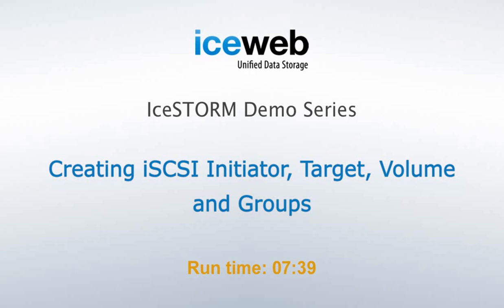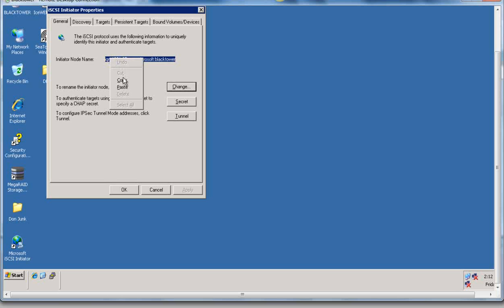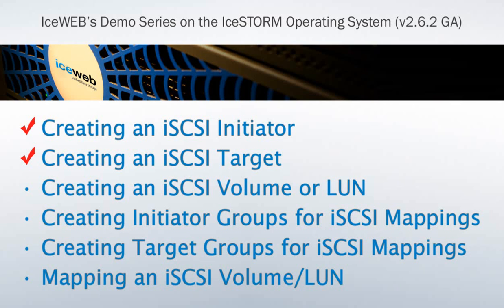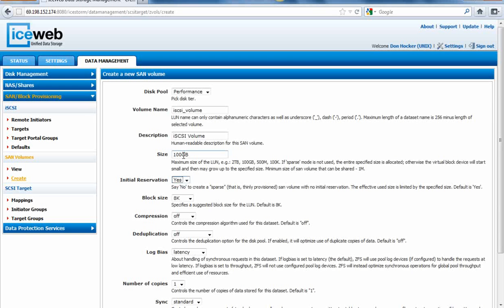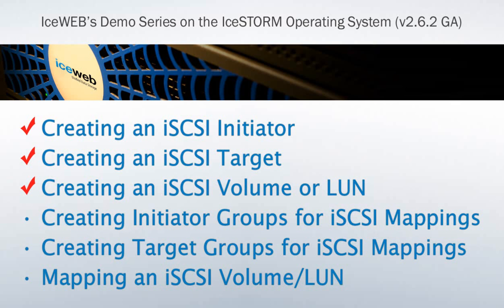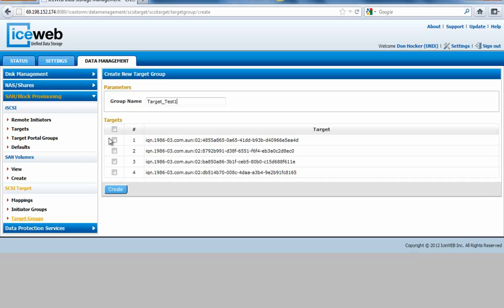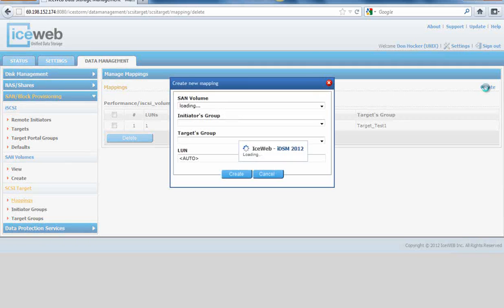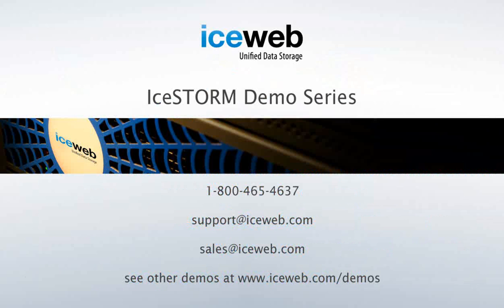Creating ISCSI Initiator, Target, Volume And Groups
•Creating An ISCSI Initiator
•Creating An ISCSI Target
•Creating An ISCSI Volume Or LUN
•Creating Initiator Groups For ISCSI Mappings
•Creating Target Groups For ISCSI Mappings
•Mapping An ISCSI Volume/LUN